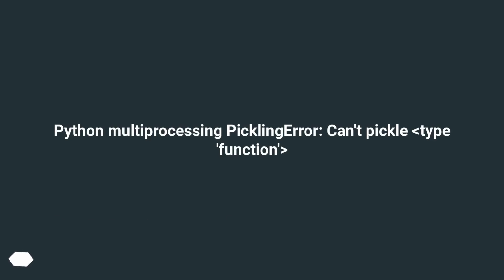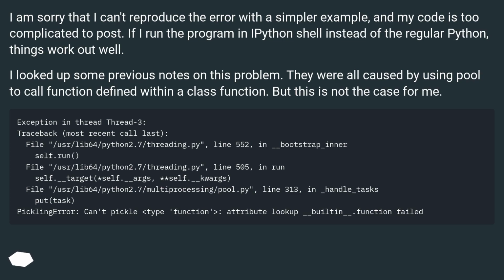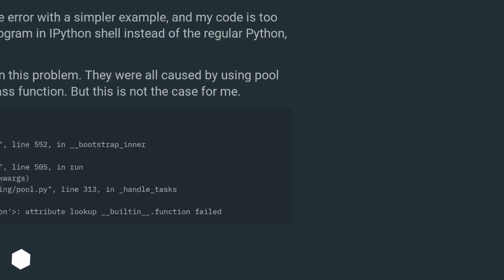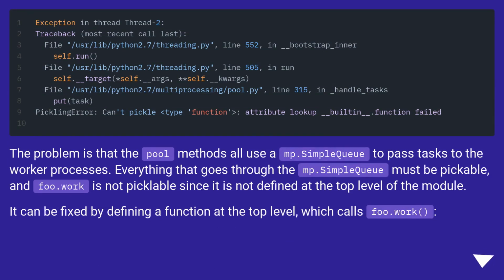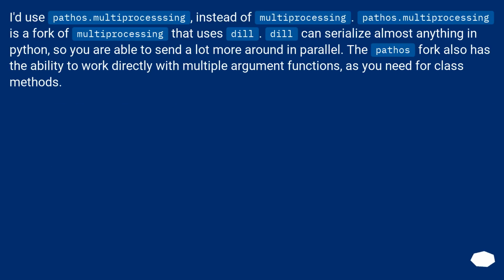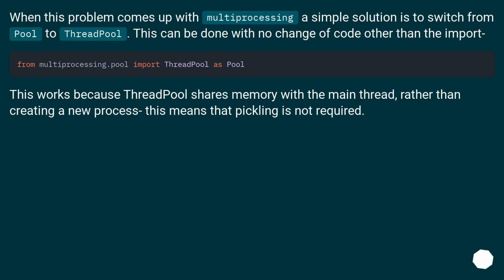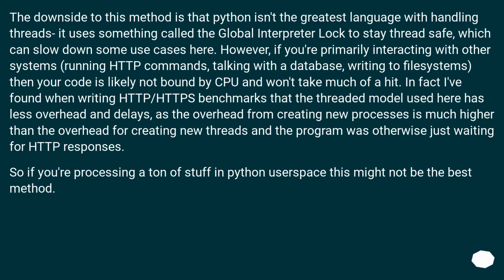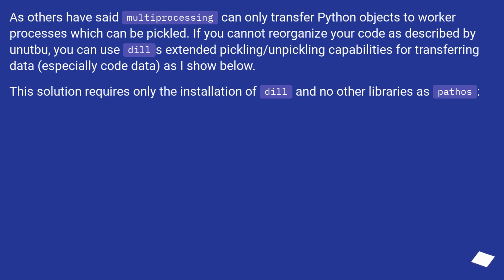Python multiprocessing PicklingError: Can't pickle type 'function'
Chapters
00:00 Question
01:24 Accepted answer (Score 410)
02:53 Answer 2 (Score 137)
03:56 Answer 3 (Score 50)
05:15 Answer 4 (Score 41)
06:20 Thank you